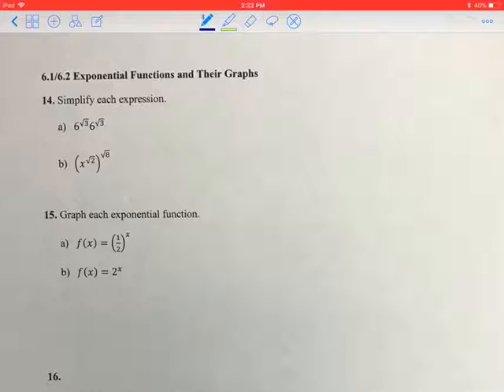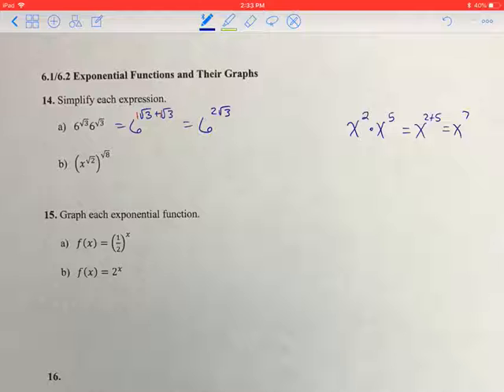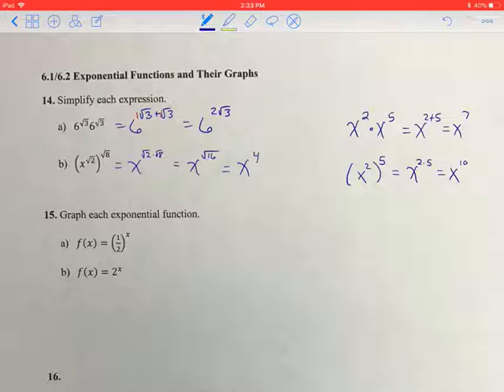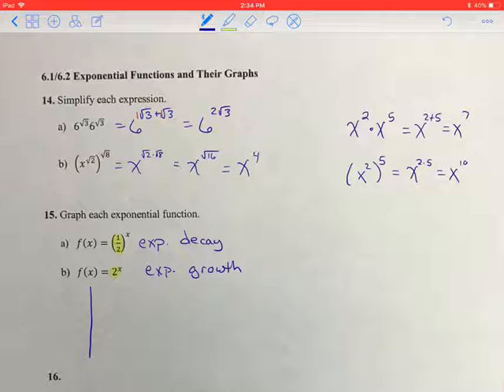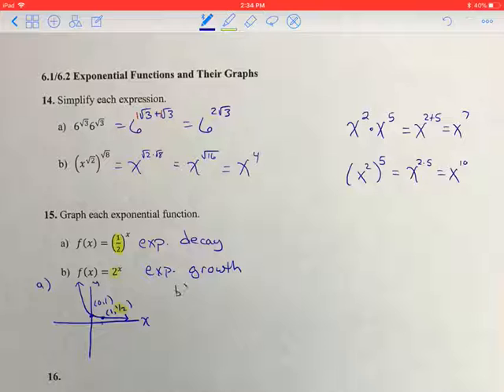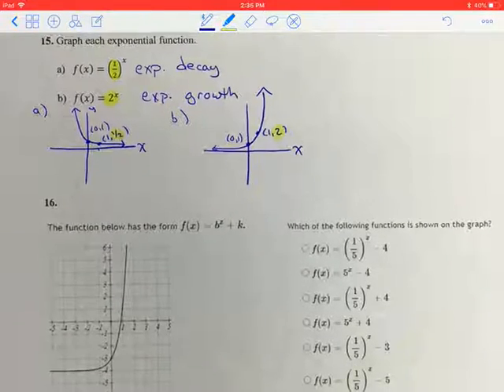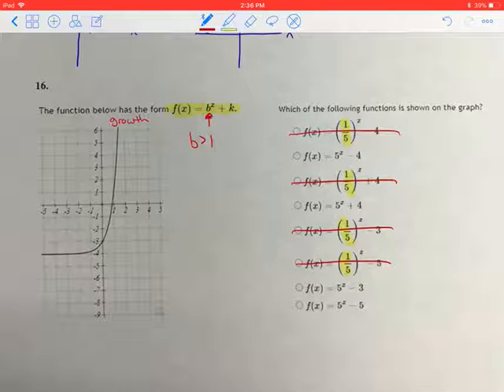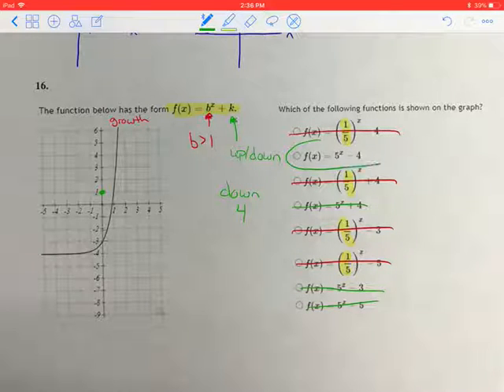Exam 3 Review - Problem #14-16